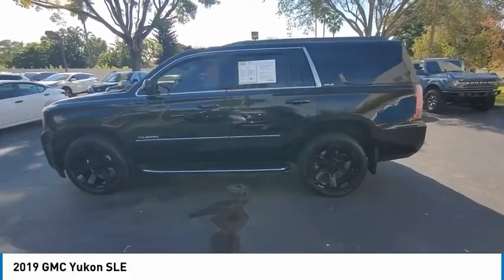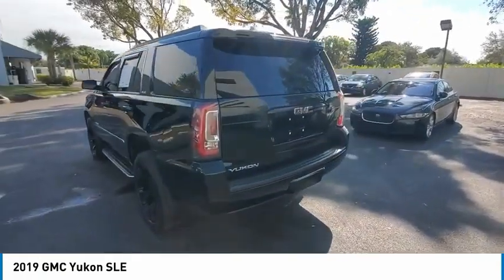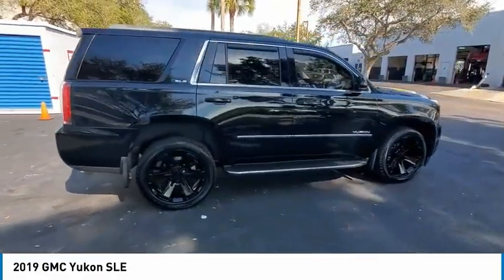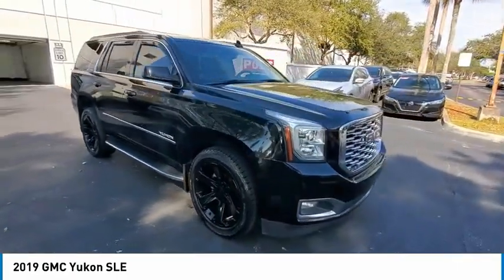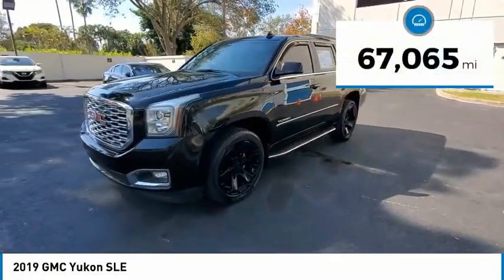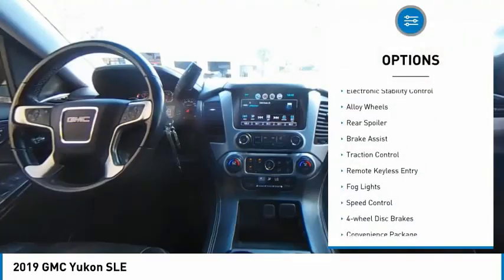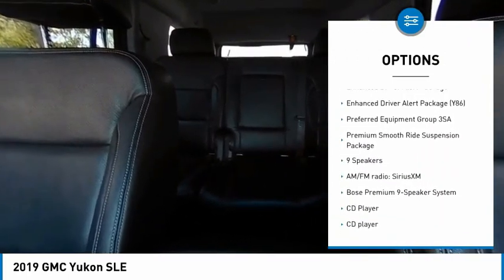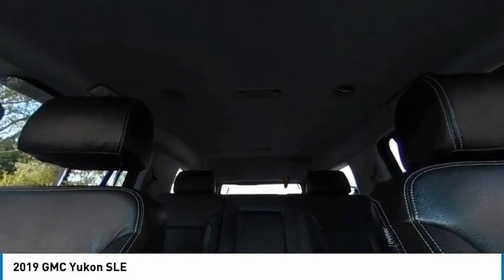2019 GMC Yukon near me coral springs pompano miami fl PKR149894 PKR149894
Onyx Black Used 2019 GMC Yukon near me in Davie, Pompano, Fort Lauderdale, Miami FL at Coral Springs Automall

9300 W Atlantic Blvd.

9400 W Atlantic Blvd.

Recent Arrival! Coral Springs Auto Mall is pleased to offer this Beautiful 2019 GMC Yukon. This SLE Yukon is beautifully finished in Onyx Black and complimented by Black Cloth and this exceptional vehicle comes well equipped with and gives you an amazing driving experience along with impressive Fuel efficiency rating. 15/22 City/Highway MPGbrbrbrClean CARFAX.brbrbrCoral Springs Auto Mall is a family owned dealership that has served the South Florida community with quality new and used cars since 1985. During this time weve had the chance to grow and learn with our community and sharpen the skills of our staff to provide better customer service while saving you money. The sales, service, and finance specialists are more than knowledgeable and eager to provide you with top notch car buying experience. Coral Springs Auto Mall wants to set the bar a bit higher when it comes to taking care of our customers and their new, used, or certified pre-owned .